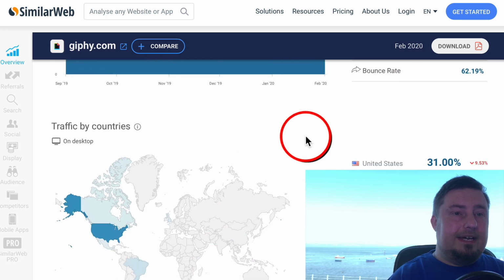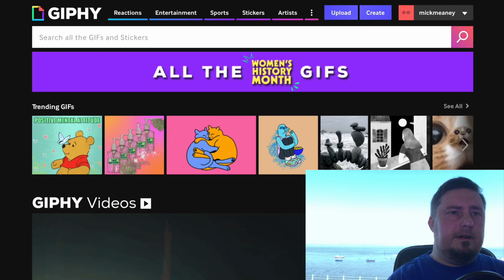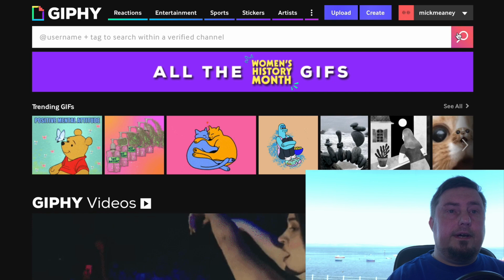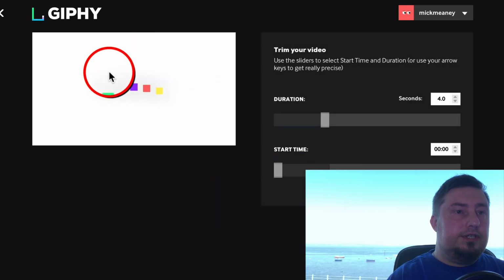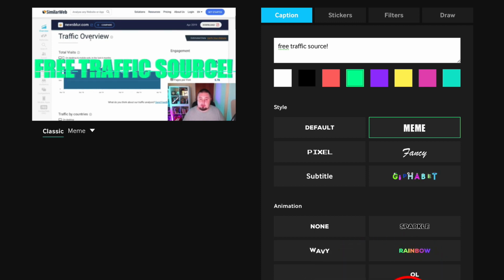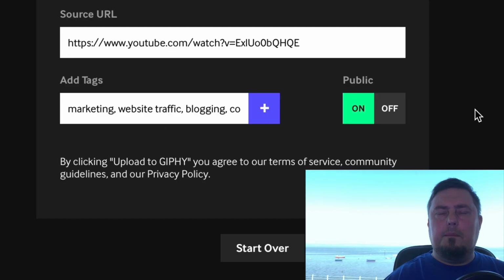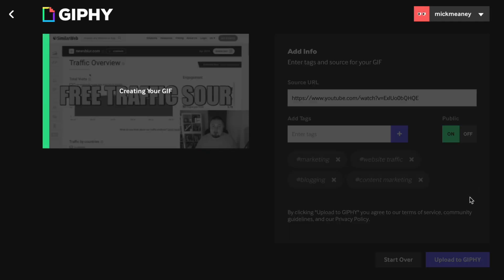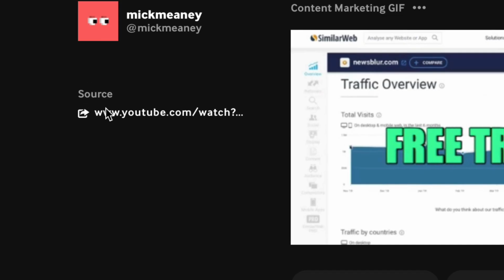Weird Traffic Method: Sneaky Way to Get Traffic Fast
Get traffic with this sneaky method. ➡️ Plus the ones I never share on Youtube

Today you're going to learn how to use one of the most popular websites on earth to drive organic traffic fast.

Giphy.com gets 90 million visits a month. Not only does it let you link directly to your website, you can also link to your social media profiles too.